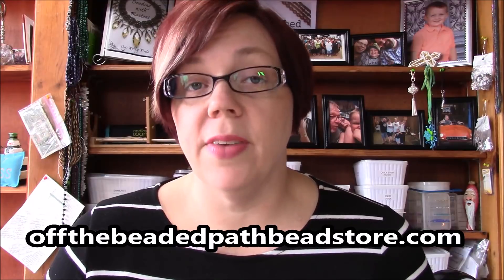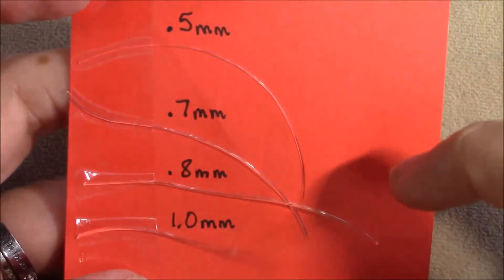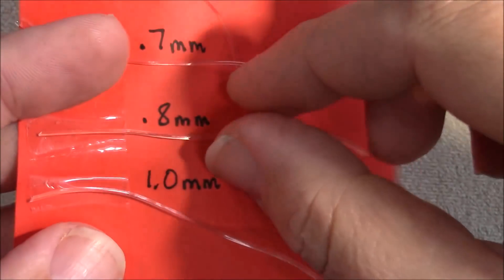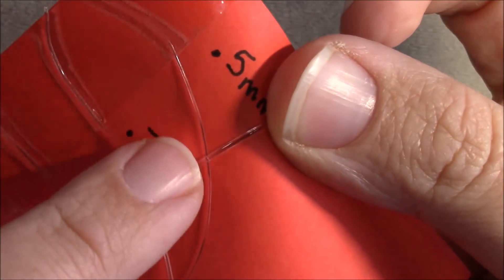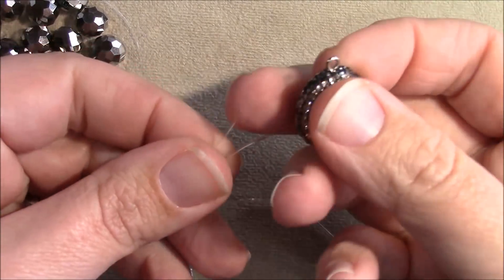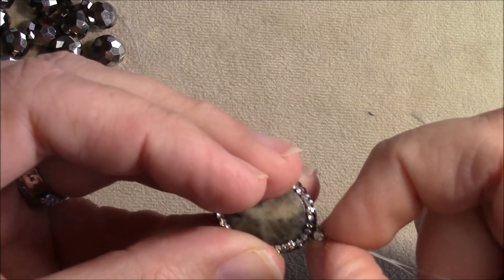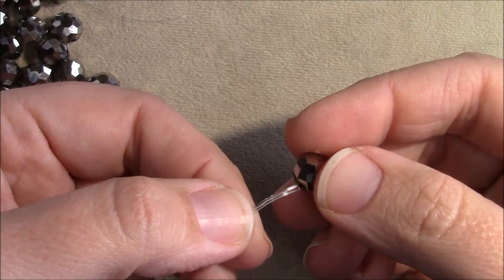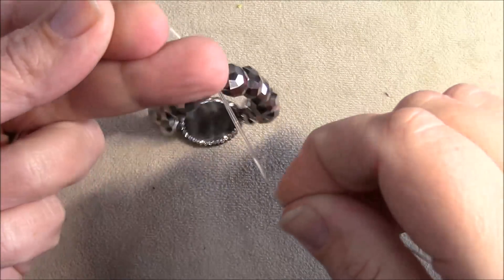Stretch Cord Stack Bracelet - Must Know Monday 2/19/18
In this weeks Must Know Monday video Kelly shows you the popular sizes of stretch cord, how to know which size to use, and how to knot the cord.  We have materials shown in the video on our